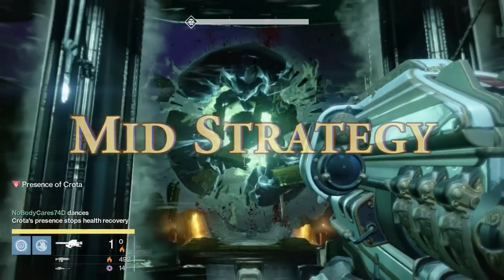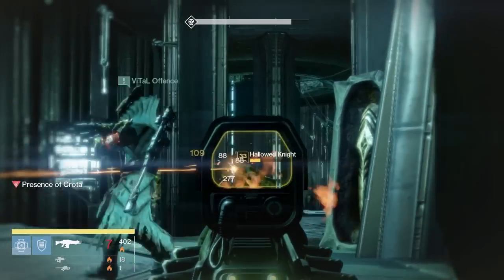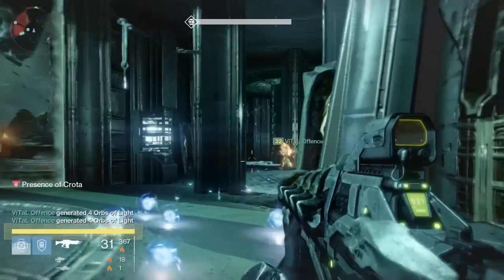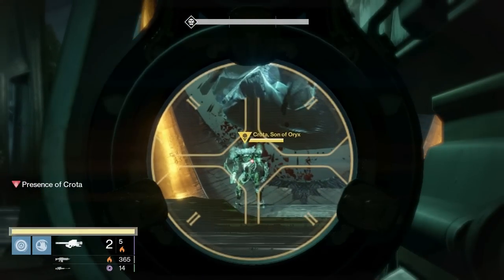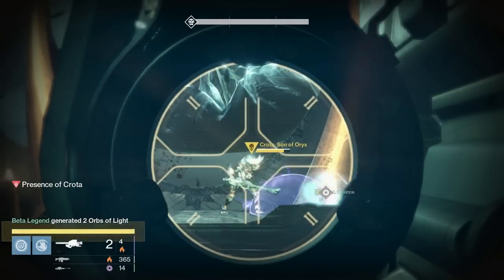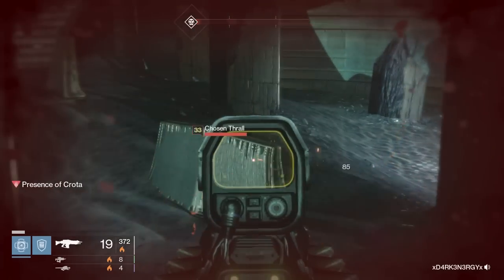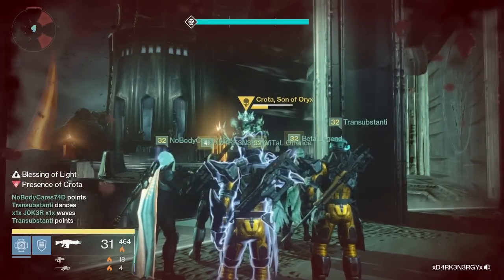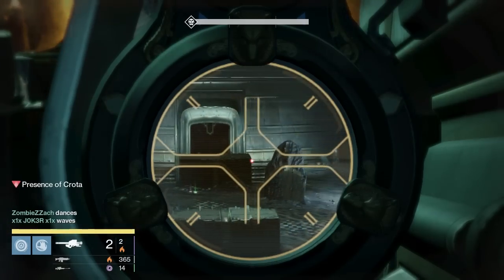How to Beat Crota: Mid Strategy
In this simplified guide I'll show you how to beat Crota on hard mode (Level 33) using middle strategy.

I'll discuss which classes, weapons and perks you'll need to get the job done. I'll also break down the specific roles within your fireteam while offering some helpful tips to aid you along the way.

Like this video if you liked it!